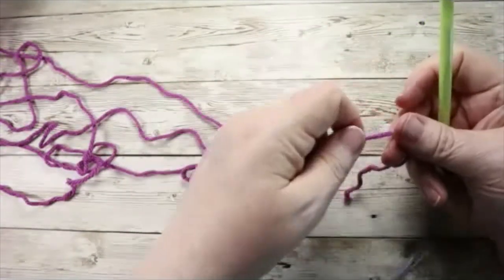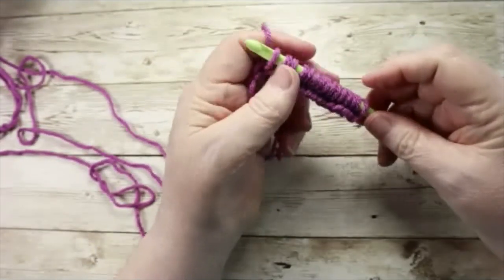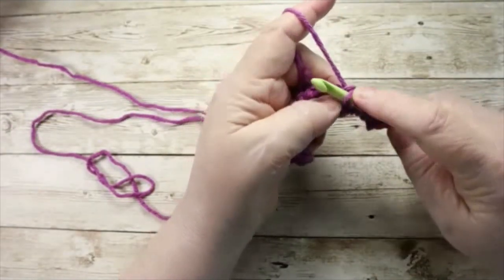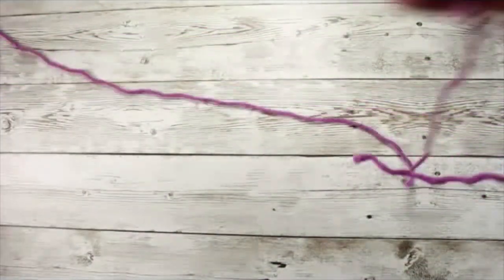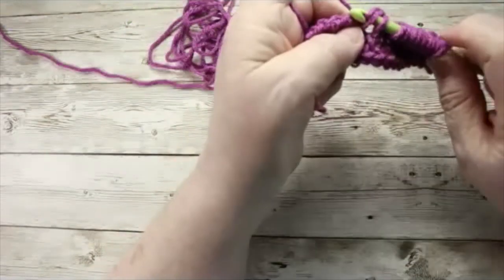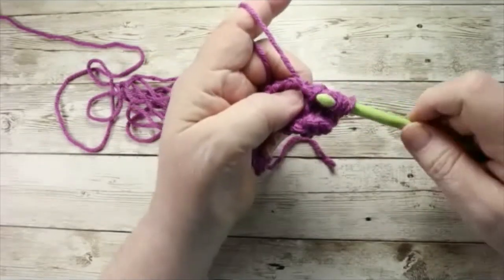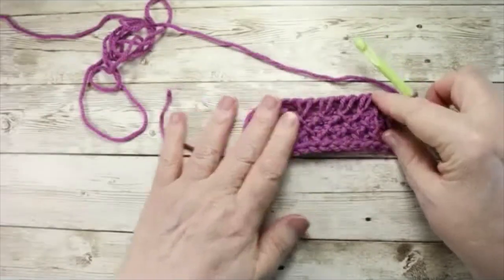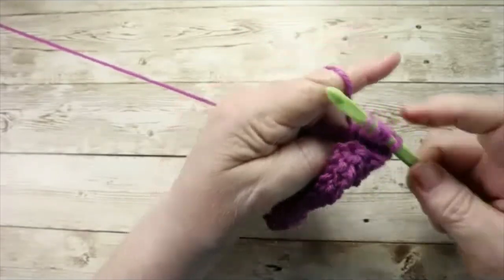Tunisian Tuesday Lattice Stitch, Right Handed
Happy Mail
Jane Wynn
6 Cedar Crest Drive
Lock Haven, PA 17745